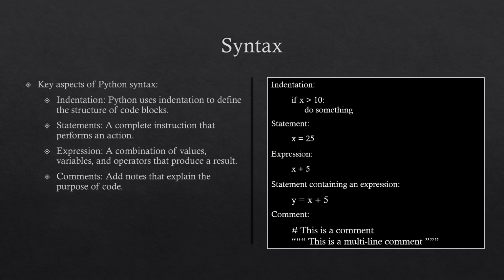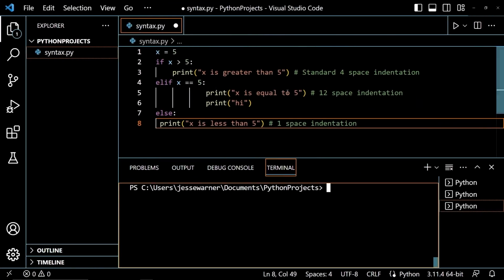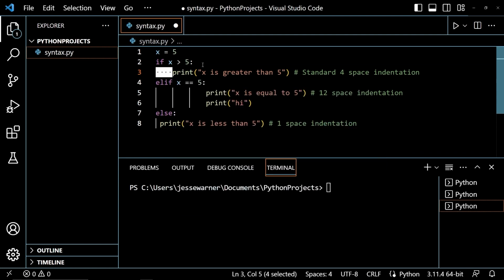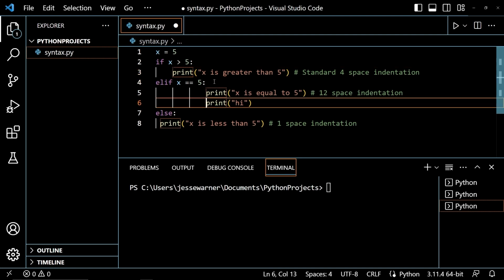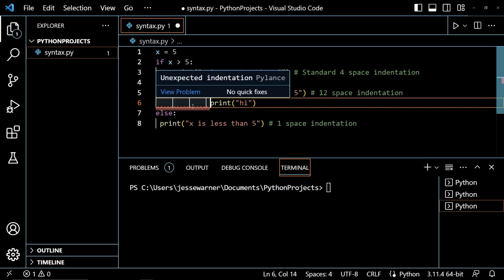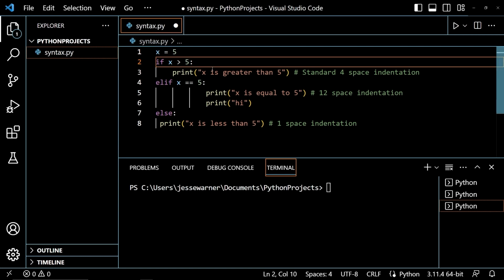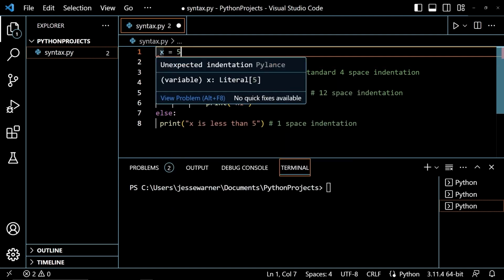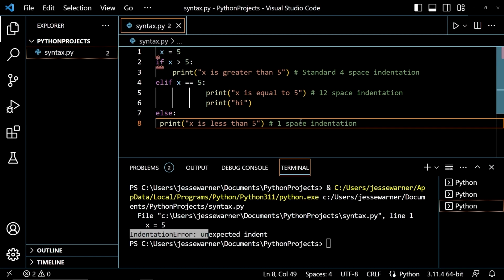An Introduction to Python syntax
Learn about Python's syntax, what statements and expressions are, how to create comments, and why indentation matters so much in Python.